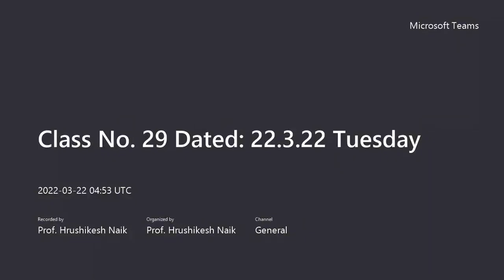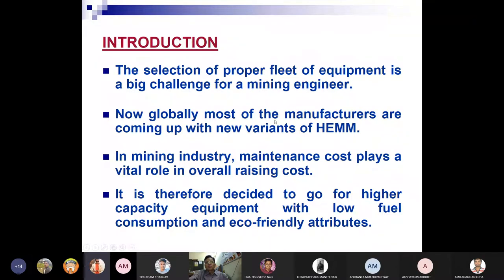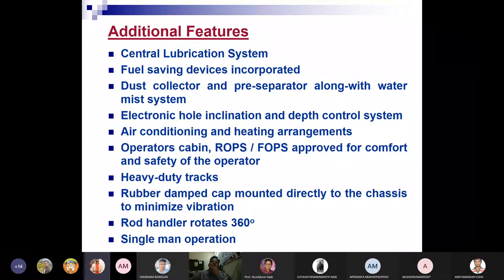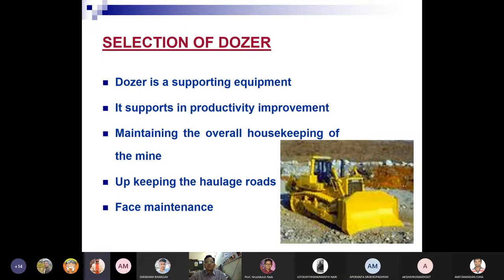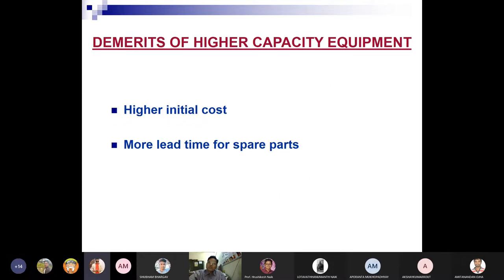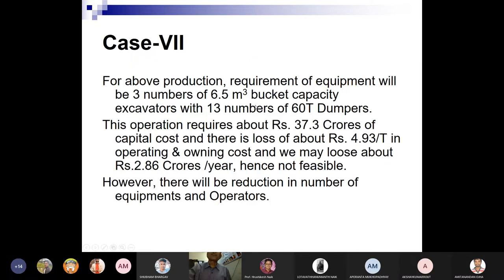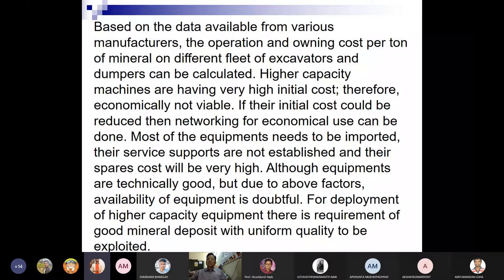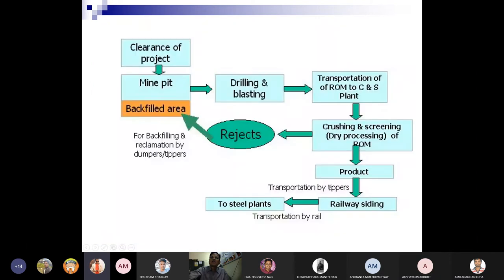Surface mining methods and selection of HEMM